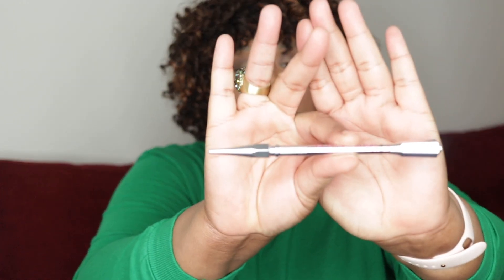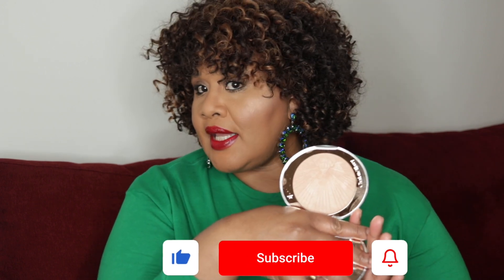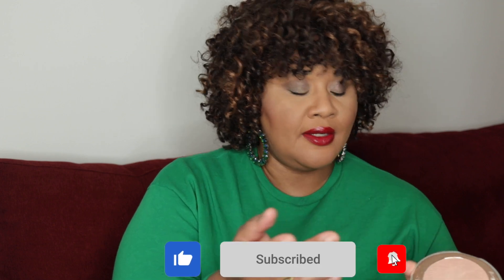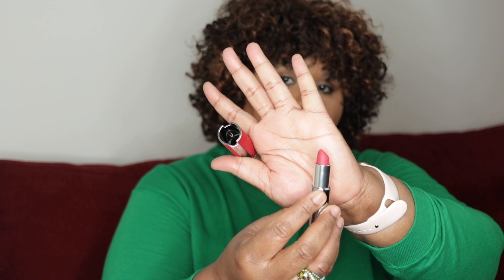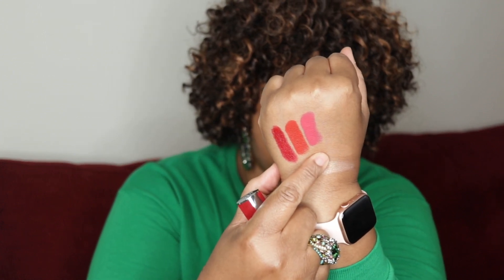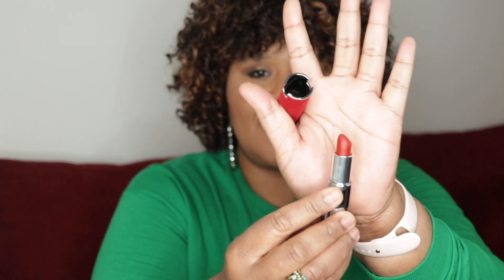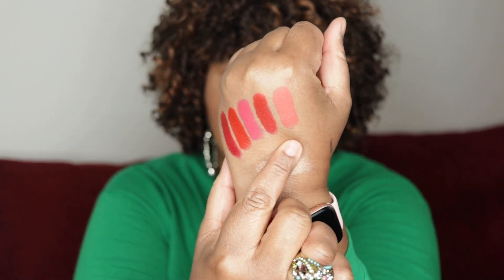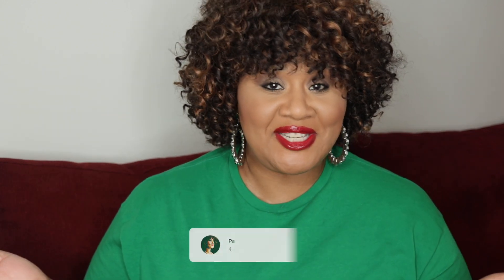SEPHORA HAUL | GIVENCHY, CHARLOTTE TILBURY & HOURGLASS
SEPHORA HAUL | GIVENCHY, CHARLOTTE TILBURY, HOURGLASS, and BENEFIT COSMETICS includes the Givenchy Le Rouge Deep Velvet Matte Lipstick, the Charlotte Tilbury Hollywood Superstar Glow Highlighter, the Charlotte Tilbury Airbrush Flawless Finishing Powder and the Benefit Cosmetics Precisely My Brow Eyebrow Pencil.

SEPHORA HAUL TIMESTAMP
00:00 Intro
00: 16 Benefit Cosmetics Precisely My Brow
01:12 Charlotte Tilbury Hollywood Superstar Glow Highlighter
02:52 Charlotte Tilbury Airbrush Flawless Finish Powder
04:36 Hourglass Girl Lip Style - Icon
05:48 Givenchy Le Rouge Deep Velvet Matte Lipstick - #36 L’interdit
07:11 Givenchy Le Rouge Deep Velvet Matte Lipstick - #25  Fuchsia Vibrant
08:03 Givenchy Le Rouge Deep Velvet Matte Lipstick - #37 Rouge Graine
08:48 Givenchy Le Rouge Deep Velvet Matte Lipstick - #33 Orange Sable

BUTCHERBOX
I get all my Grass-fed Meats here. Click on this link to save $30 on your first Box.

WRITE ME
3255 NW 94th Ave

Camera: Canon 80 D
Lighting: Umbrella lights
Microphone: TAKSTAR SGC-598 Interview Microphone
Editing: iMovie